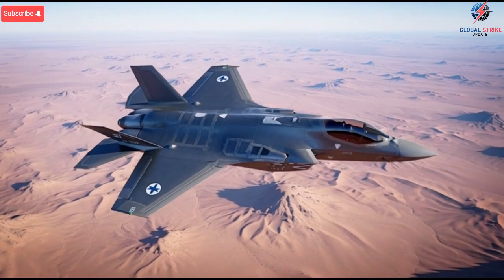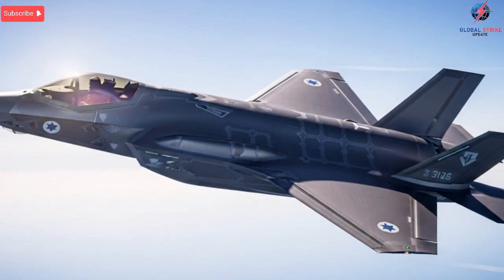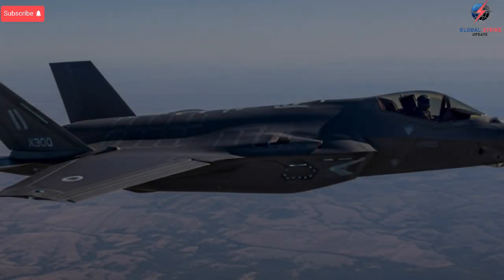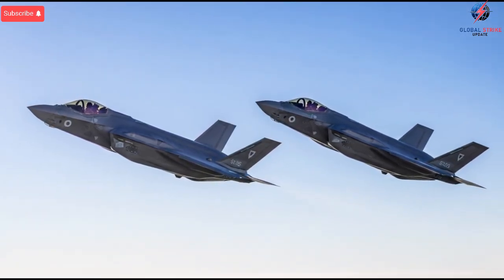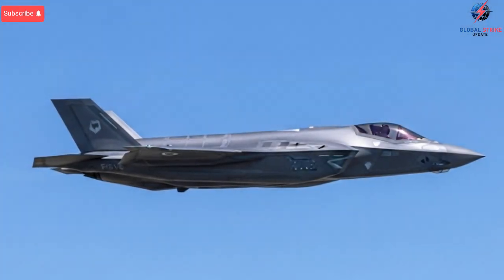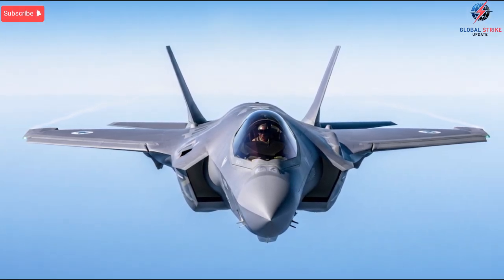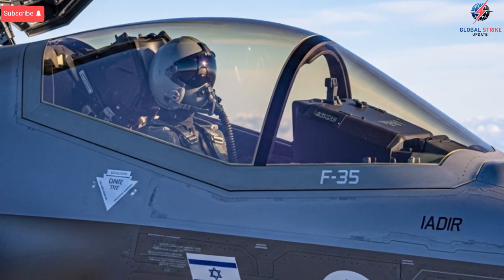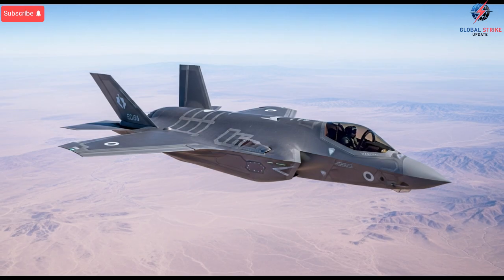The Secret Israeli F-35 Upgrade That Shocked the World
This video uncovers the shocking truth behind Israel’s secretly upgraded F-35I Adir fighter jet and how these hidden modifications changed the game of modern air combat. From advanced electronic warfare systems to custom weapons, battlefield data fusion, and unique software freedoms, this breakdown explains why Israel’s version of the F-35 operates on a level far beyond the standard model. You’ll learn how the aircraft’s stealth, performance, and survival capabilities were enhanced, why these upgrades remained classified for years, and how they now shape the future of global air power. Packed with deep insights, powerful details, and clear explanations, this video gives you a complete look at the jet that stunned the world.

Israel F-35 upgrade, F-35I Adir explained, secret jet modifications, Israeli electronic warfare, stealth fighter analysis, modern military technology, Israel Air Force, F-35 custom weapons, global defense news, advanced air combat systems, battlefield surveillance jet, fifth-generation fighter, Israel defense strategy.